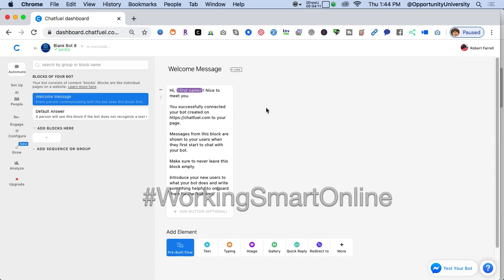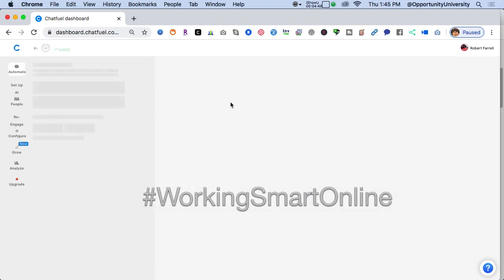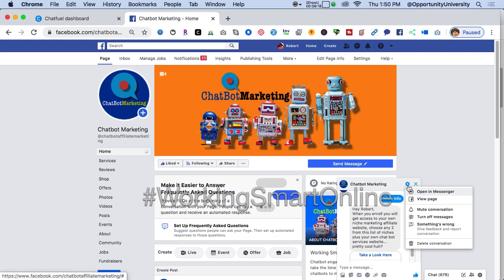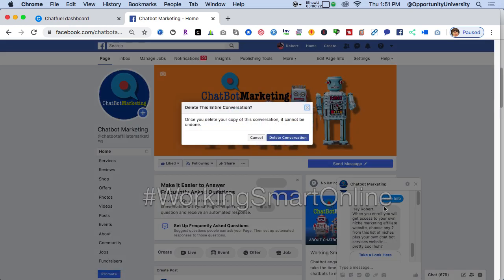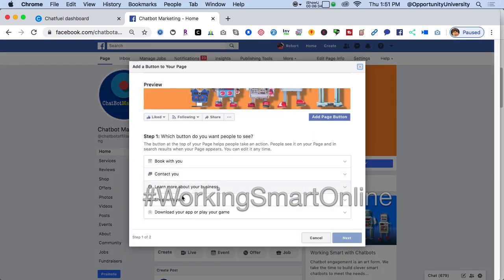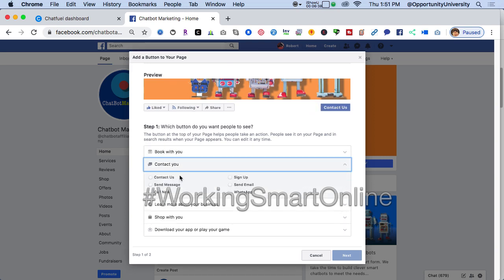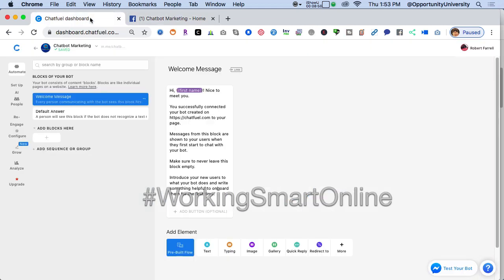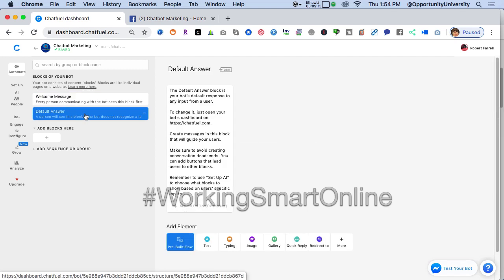Getting Started with Chatbot Marketing Setting Up Your Chatbot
Getting Started with Chatbot Marketing Setting Up Your Chatbot\How to build chatbot for Facebook messenger
Chatbot tutorials 2020 by Robert Farrell Think Learn Earn
Working Smart Online with Chatbots
My name is Robert Farrell, Ive been teaching marketable software in NYC since 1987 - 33 years
I have been teaching online and doing sales and marketing since 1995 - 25 years.
Do I have all the answers? HELL NOW
Have I made mistakes? HEY YES
If your'e serious about earning you need to treat this like a serious business
Watch me FREE chatbot marketing step-by-step training in my chat bot - Type the words: Free Course
No strings attached chatbot marketing how to earn from home training